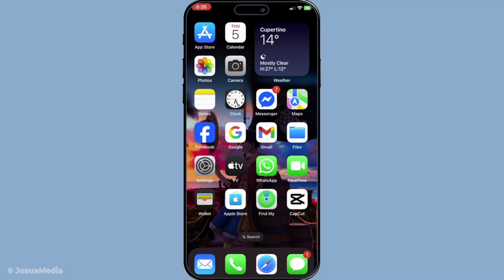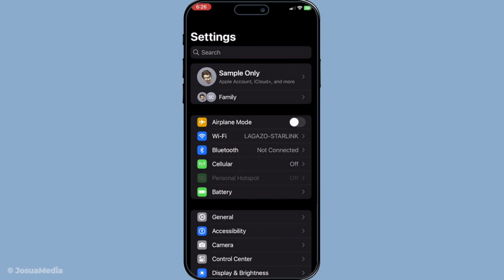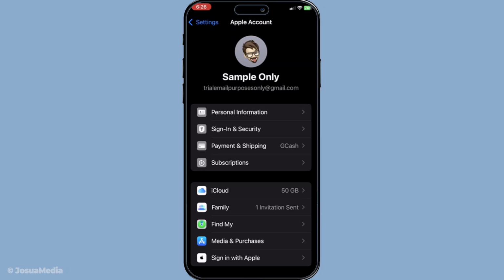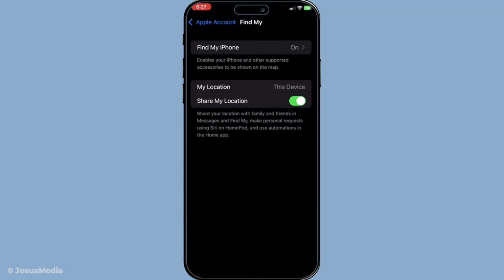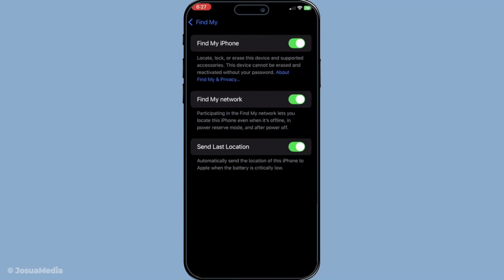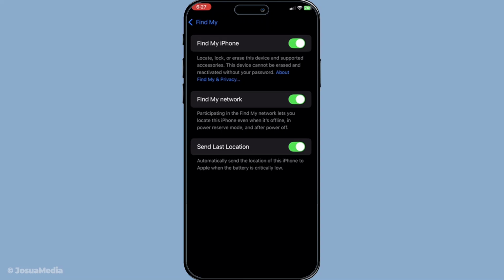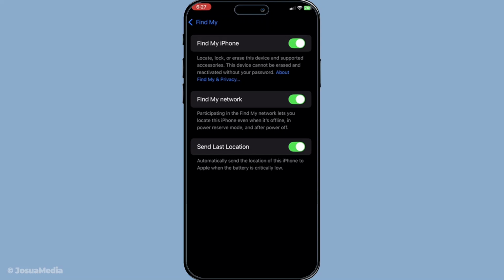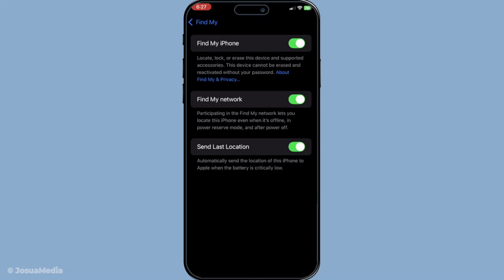How To Enable Find My Apple Iphone (Even If It’S Dead) (Full 2025 Guide)